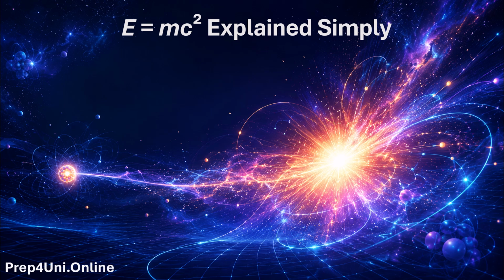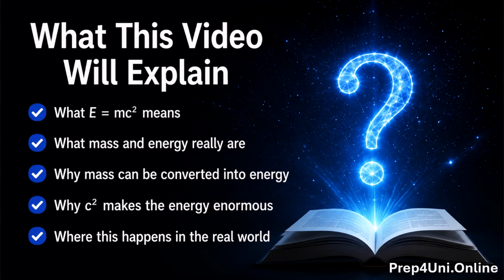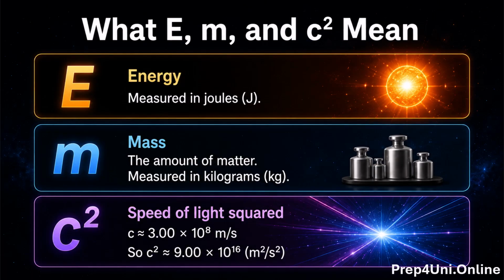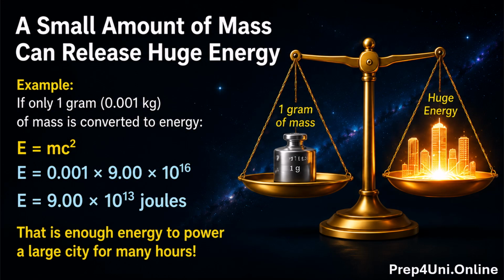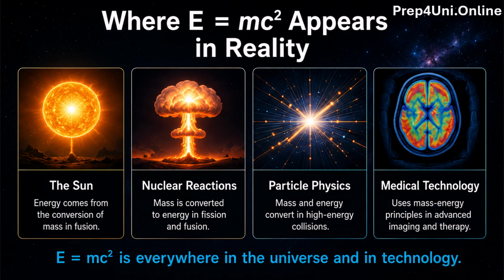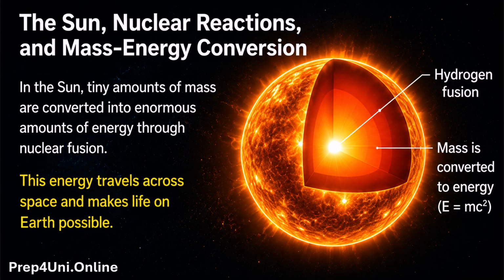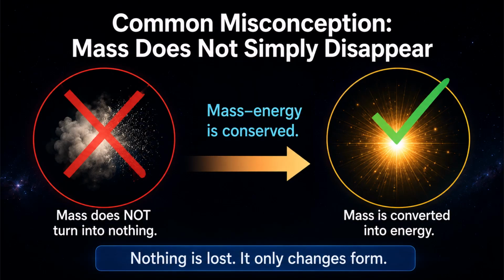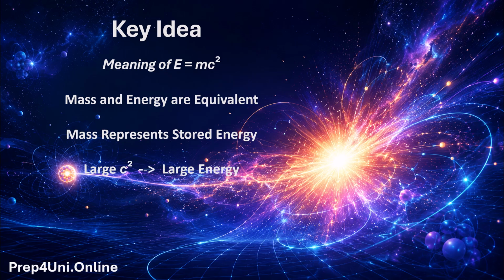E = mc² Explained Simply: Why Mass Contains Energy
What does E = mc² really mean?

Einstein’s equation E = mc² is one of the most famous ideas in science, but it is often misunderstood. It does not mean that objects simply vanish into energy. It tells us something deeper: mass and energy are linked, and mass can be understood as a form of stored energy.

In this Prep4Uni.online educational video, we explain mass-energy equivalence in a simple visual way. You will learn what E, m, and c mean, why the speed of light squared makes the energy value so large, and why even a tiny amount of mass can correspond to a huge amount of energy.

The video also explains why E = mc² matters in real physics. It appears in nuclear reactions, particle physics, astrophysics, and the energy production of the Sun. Deep inside the Sun, nuclear fusion converts a small difference in mass into energy. Some of that energy eventually reaches Earth as sunlight.

What you’ll learn:
• What E = mc² means
• Why mass and energy are connected
• What rest energy means
• Why c² makes the energy so large
• Why mass does not simply “disappear” in nuclear reactions
• How E = mc² helps explain nuclear energy, particle physics, and the Sun
• Why this equation became one of the central ideas of modern physics

A key idea in this video is:

Mass is stored energy.

This does not mean that ordinary objects release their full mass-energy in everyday life. A book, a stone, or a cup does not suddenly become a burst of energy. But in nuclear and particle processes, small changes in mass can appear as large amounts of energy in the form of motion, radiation, or heat.

This lesson is suitable for students preparing for university-level physics, engineering, science, technology, and modern physics. It is also useful for anyone who wants a clear explanation of Einstein’s most recognised equation.

Prep4Uni.online provides free educational resources to help students prepare for university studies and future careers.